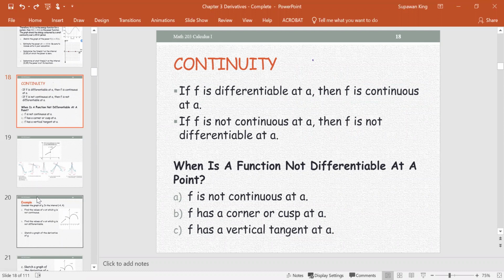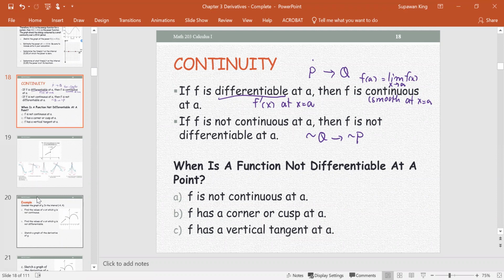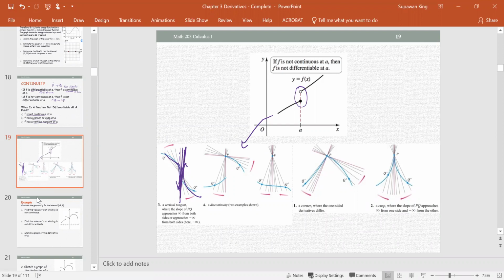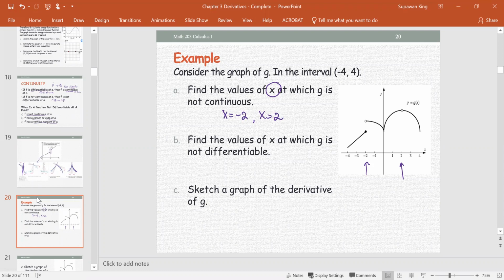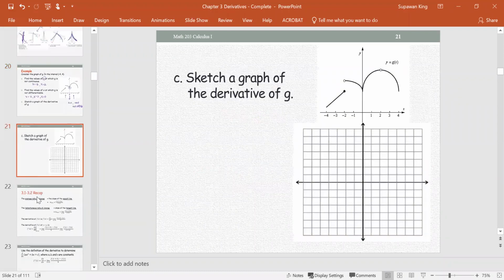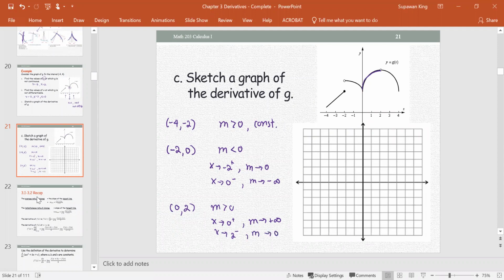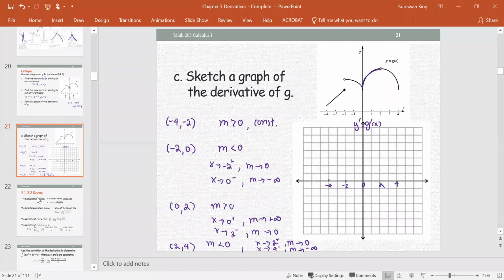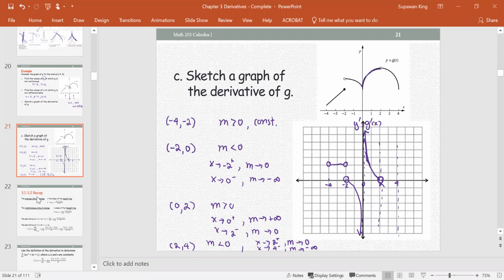M203 Sec3_2 Continuous and Differentiable